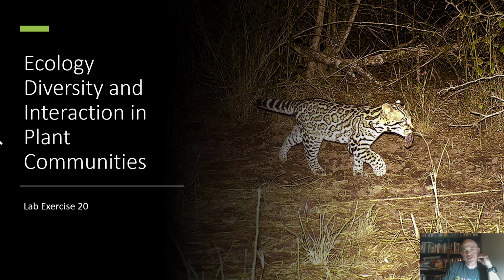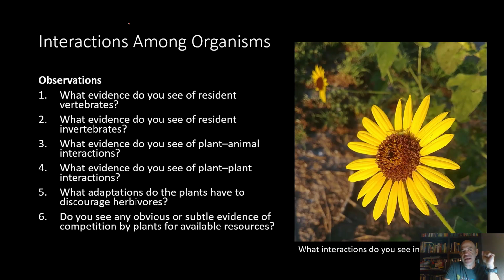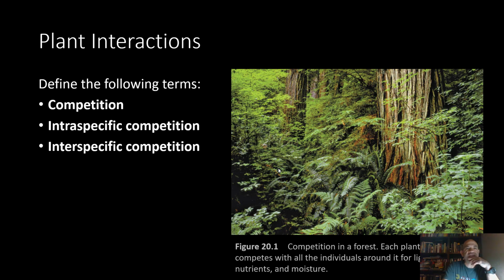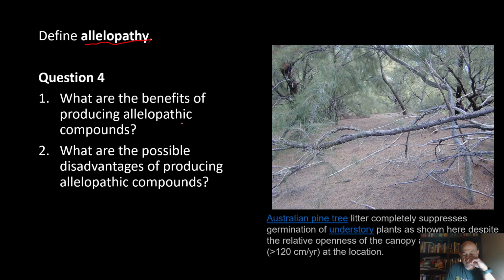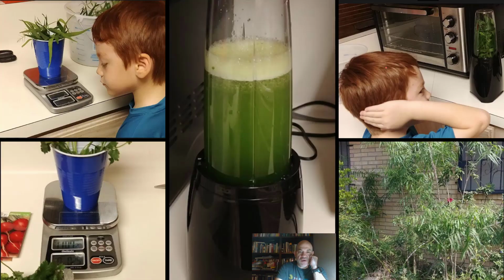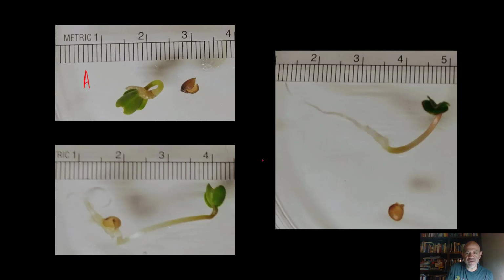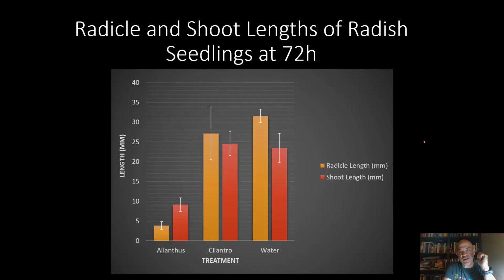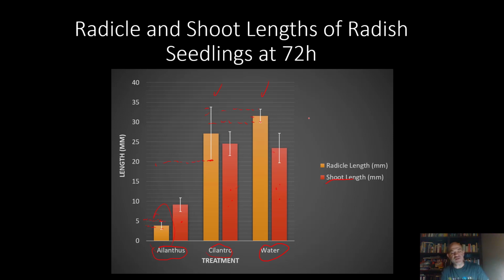BIOL 1407 Lab 20 Intro to Lab Exercise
Introduction to Lab Exercise 20 with a complete description of Procedure 20.4 investigating allelopathy. Other related videos explain the concepts, techniques, and analyses used in Procedure 20.2 to quantitatively describe a plant community